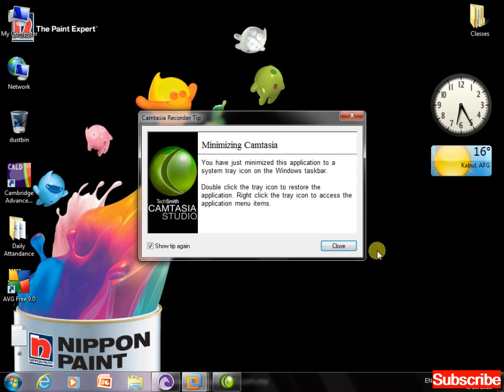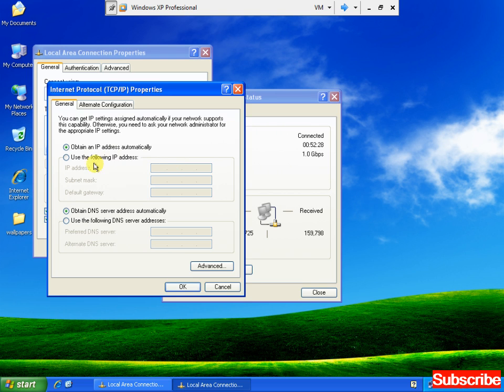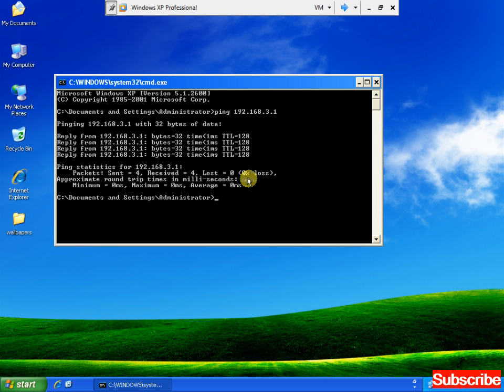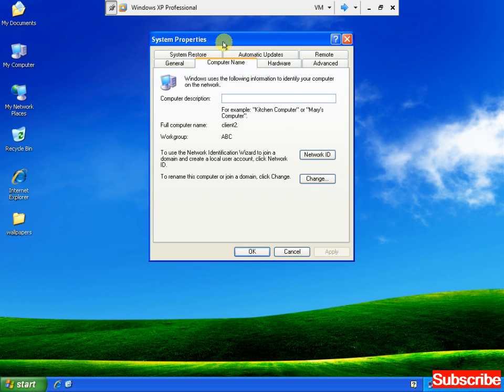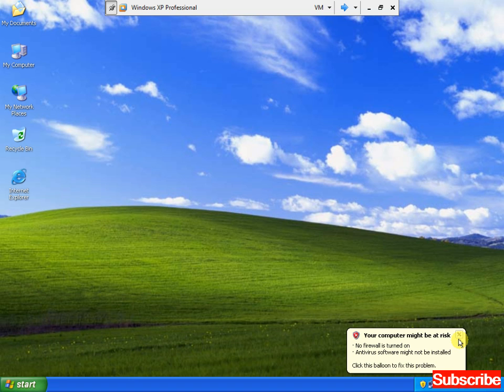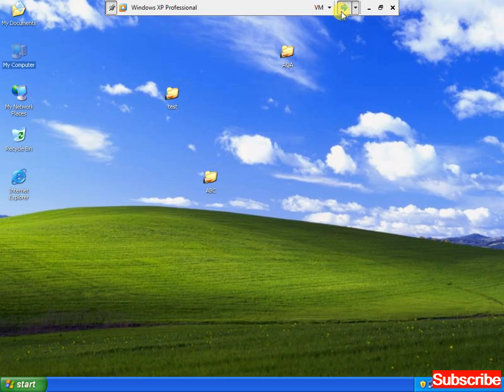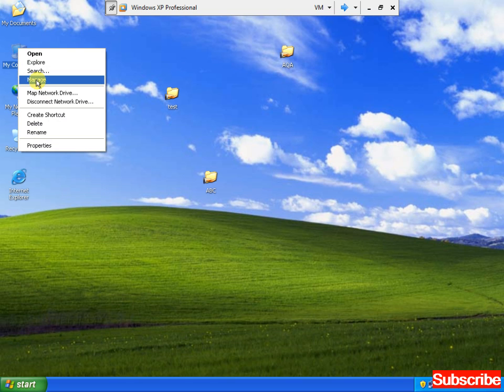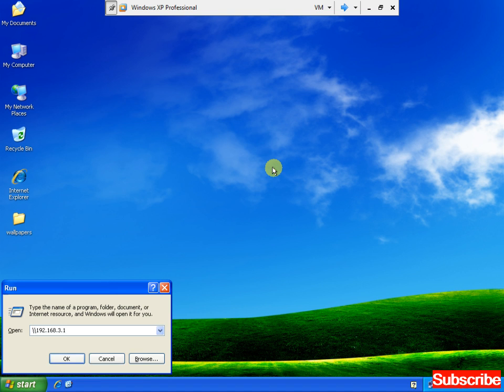Creation Of Workgroup in Network Basics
Ferdaws Beghash Channel Presents Creation Of Workgroup in Network Basics